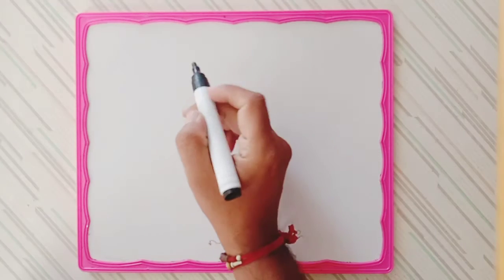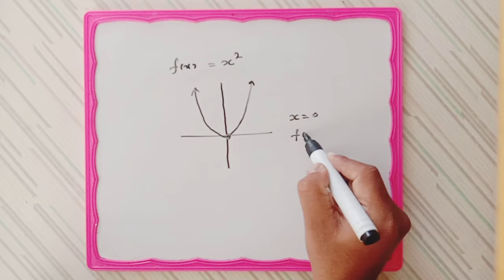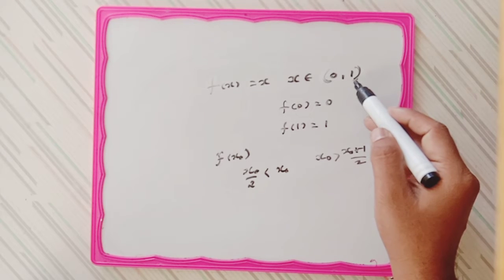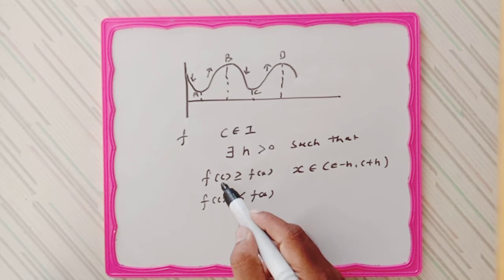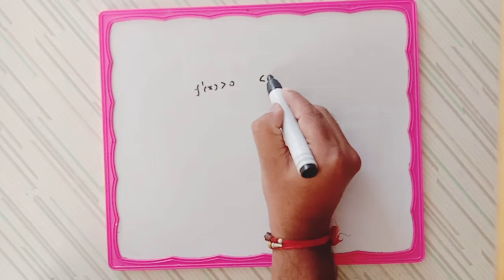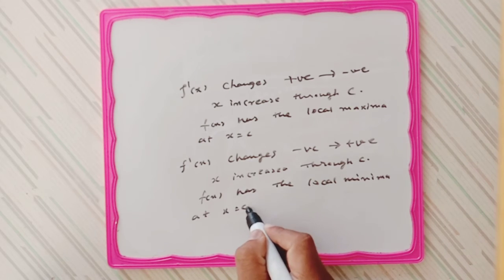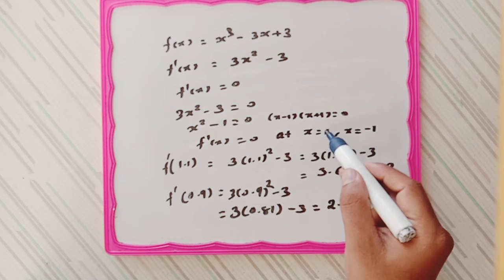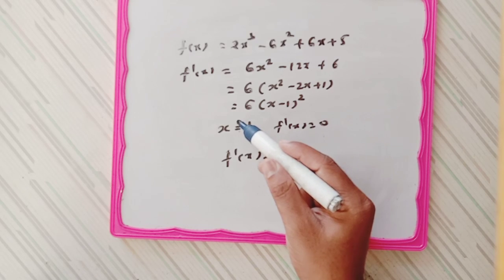Class XII Maths ch 6 maxima and minima first derivative test